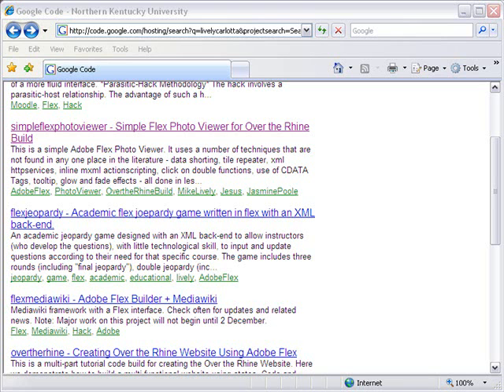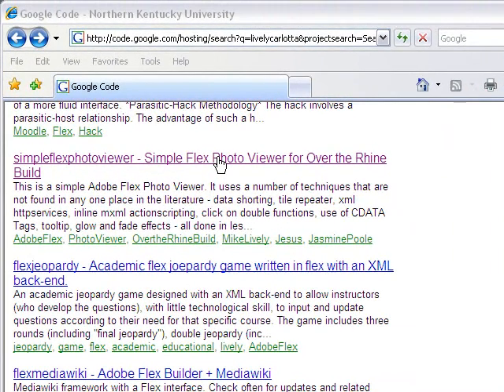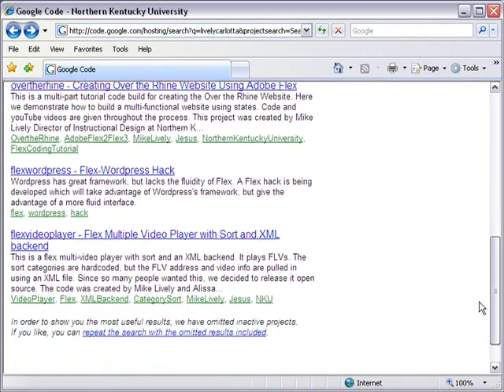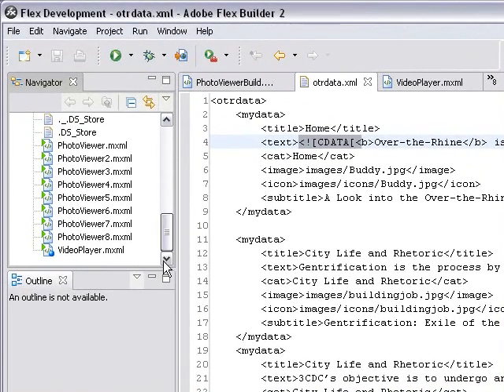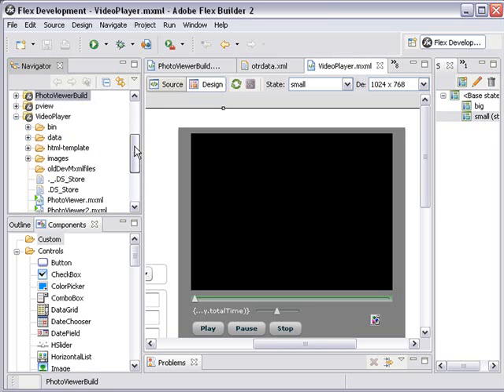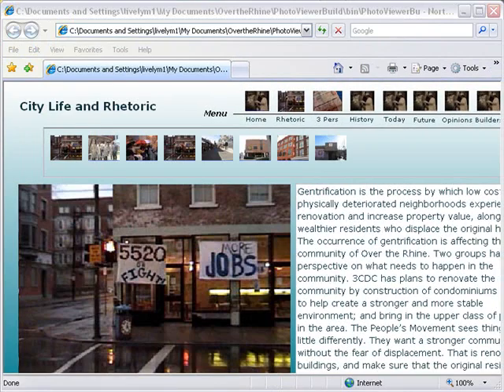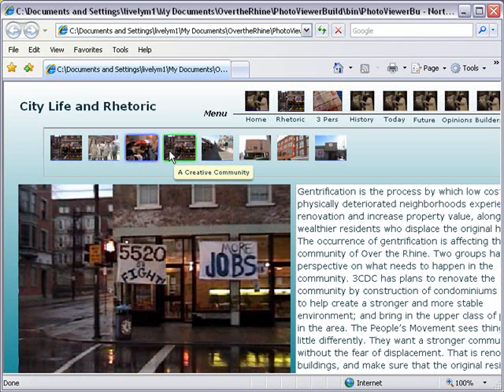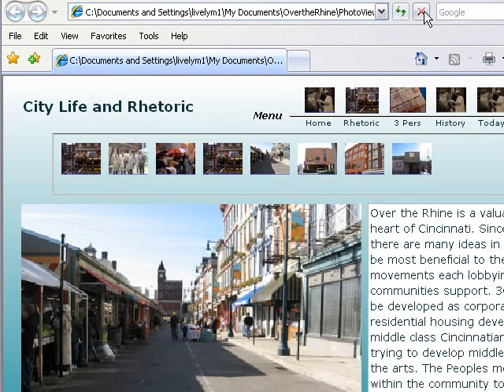Free Adobe Flex Photo Viewer on Google Code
This is a simple Adobe Flex Photo Viewer. It uses a number of techniques that are not found in any one place in the literature - data shorting, tile repeater, xml httpservices, inline mxml actionscripting, click on double functions, use of CDATA Tags, tooltip, glow and fade effects - all done in less than 100 lines of code (once you take out the blank lines). This was created by Mike Lively Director of Instructional Design at Northern Kentucky University for the Over The Rhine project.